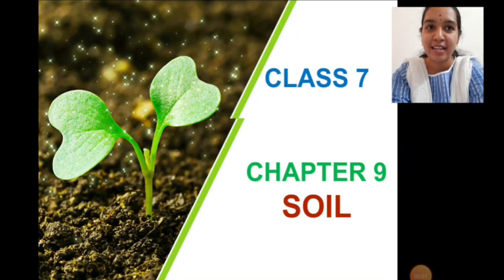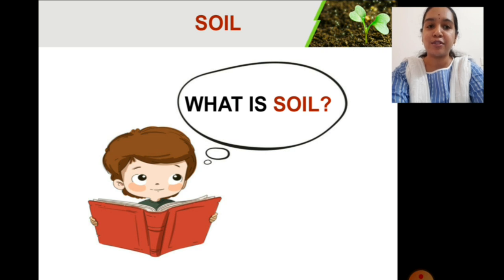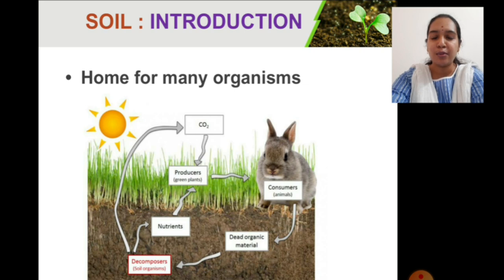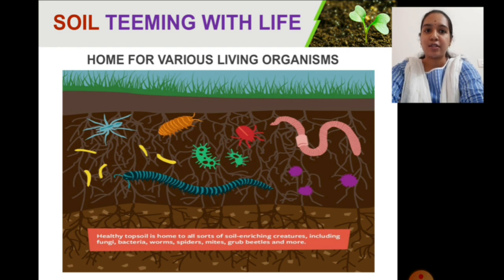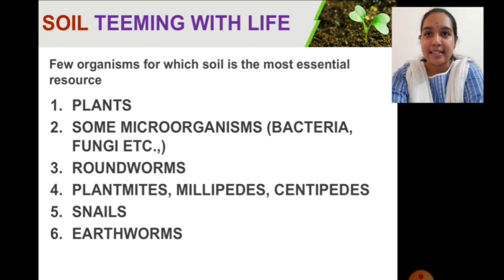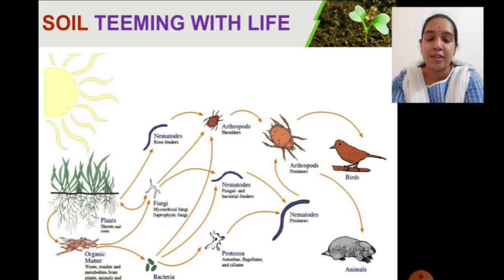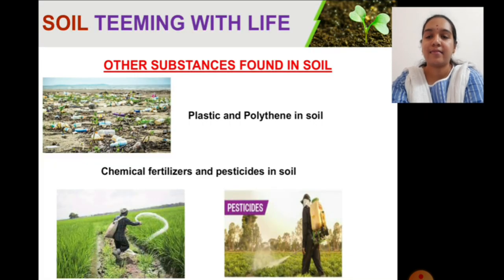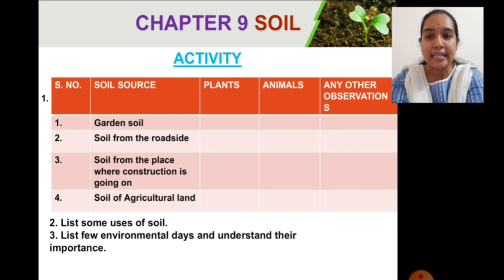class 7 Science chapter number 9 Soil part 1 15 June 2020